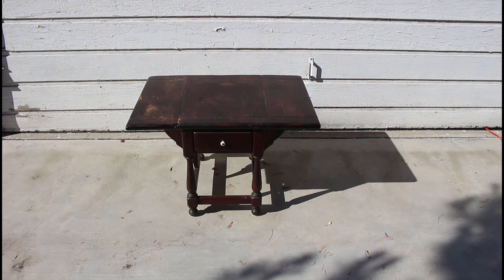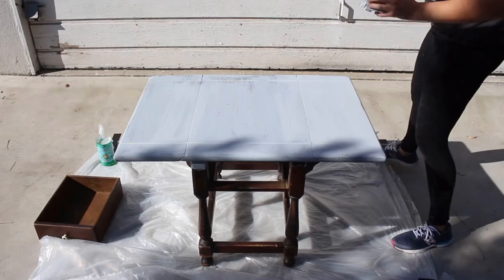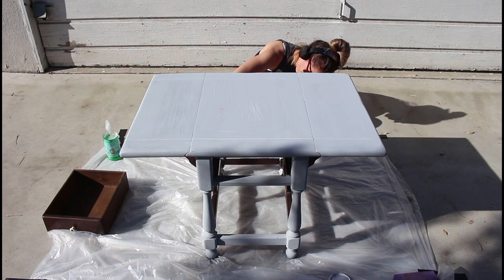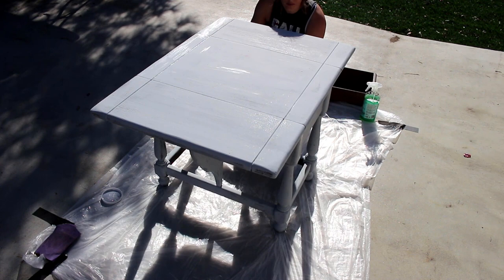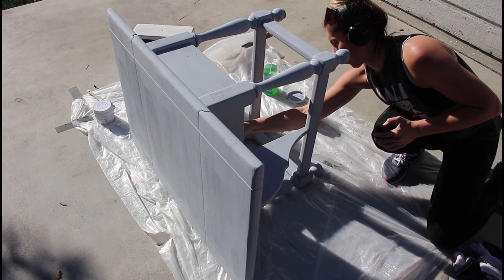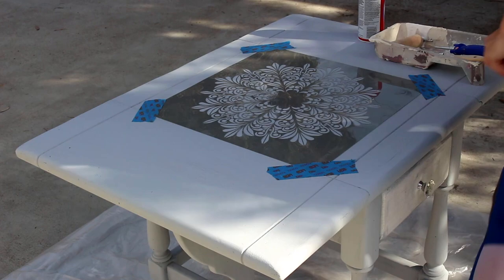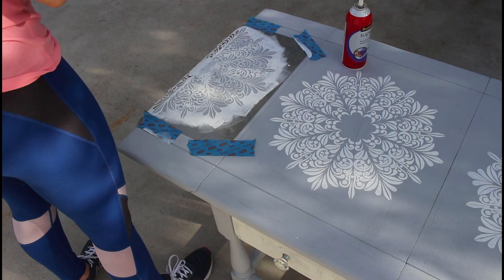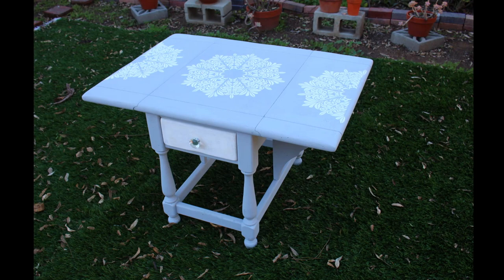DIY Drop Leaf Table Painted and Stenciled Furniture Makeover + Tutorial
I am so excited to be sharing this drop leaf table furniture makeover project with you today! This project was the first furniture flip that I tackled after my shoulder surgery in late November. Thanks to DecoArt, this project ended up turning out beautifully.

DecoArt Chalk Paint "Yesteryear"
DecoArt Chalk Paint "Everlasting" for stencil
Painters paintbrush medium
Artist paint brush
Small Foam roller
Crystal furniture hardware pull
Spray adhesive
Painter's tape

Please let me know what you liked most about this project in the comments below.

Side note: I am also so excited to have Barstool Astronaut's song "Desert Escape" on this video.

I am so grateful he let me use this song for my video!

Ok back to the tutorial!!